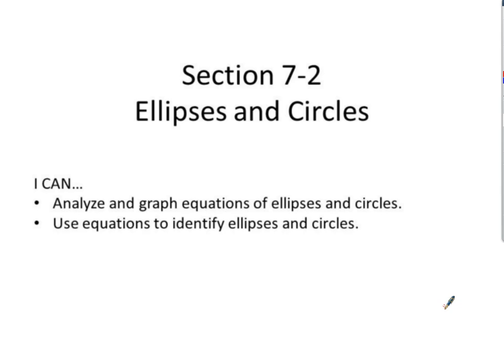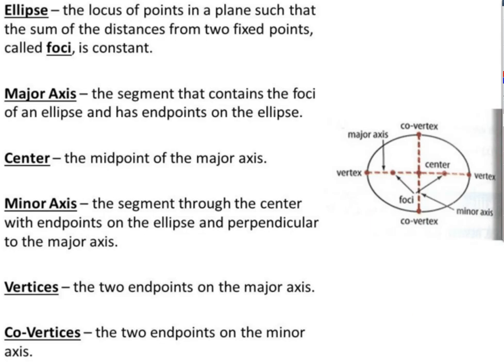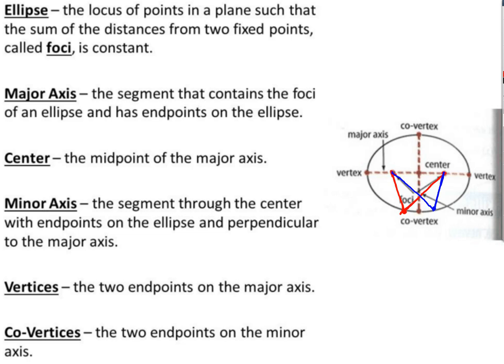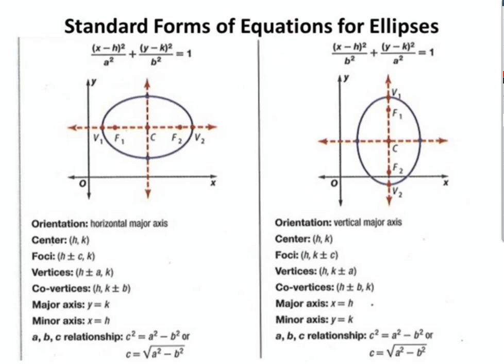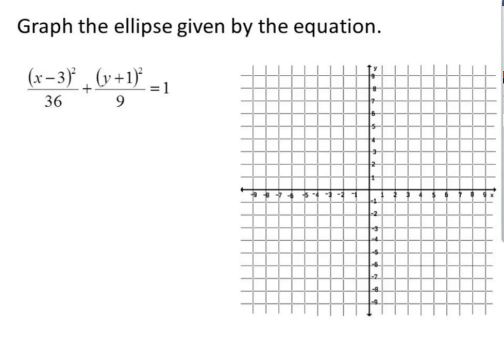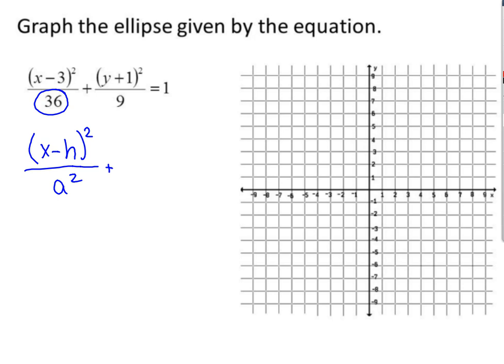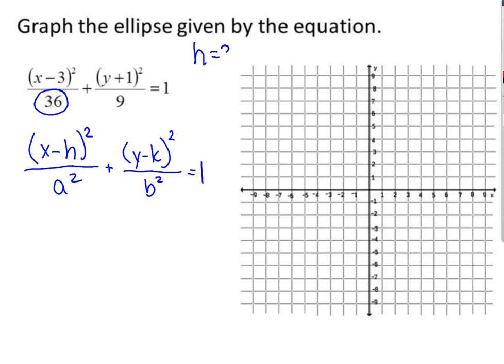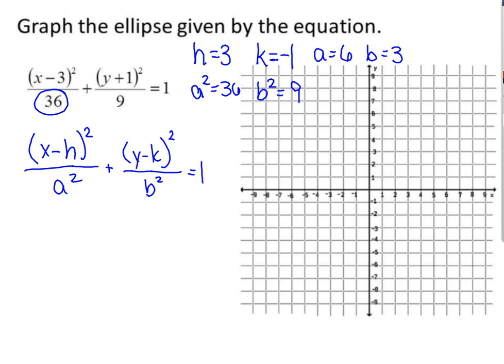Section 7-2 Part A Ellipses and Circles